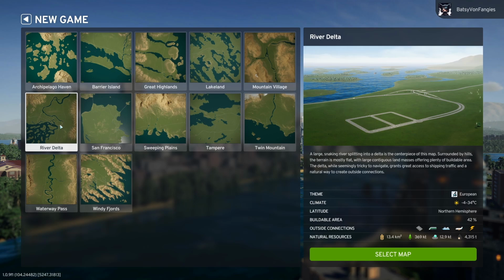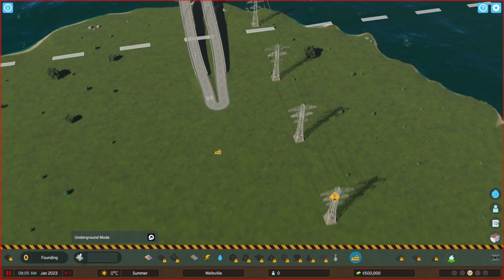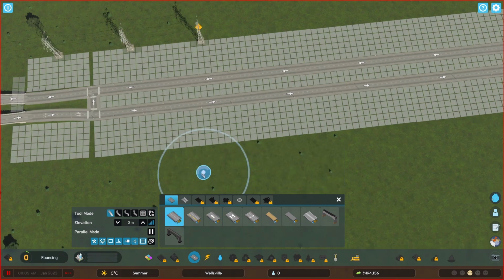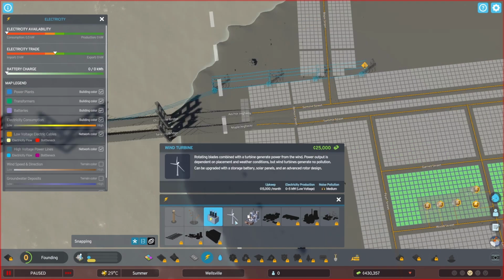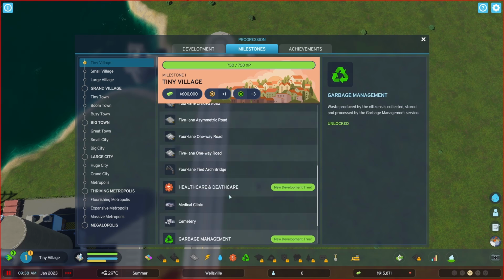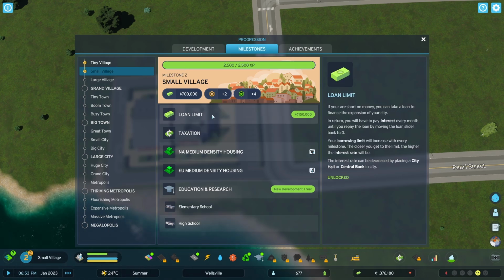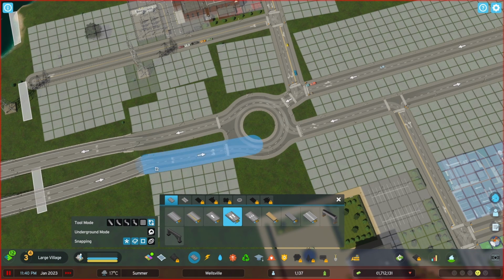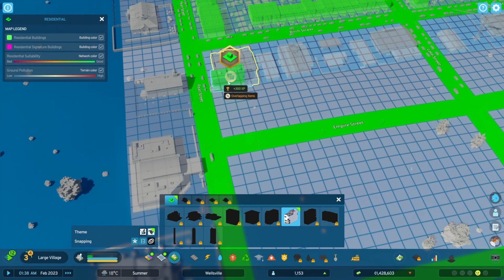A Complete NOOB tries Cities Skylines!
A brand-new series centred in the amazing Cities Skylines 2! Will a complete noob be able to tackle the difficulties of building a city from scratch, or will they go running back to Minecraft instead?

.•♫•♬• 𝐋𝐢𝐧𝐤𝐬 •♬•♫•.

→ Common Questions I Get ←

• Is that an AI voice?
No, it's not related to AI. It's a voice synthesiser. It takes a script, and with a coded voice, it generates the speech for me.

• Why the Female Voice?
The first voice I used was the best one I had access to, and it happened to be female. After upgrading to better software I was between 3 different voices, and stayed with this one because it's the one that sounds the best in my opinion, has the most features, and I feel like it fits me better than the other options.

• All of that sounds fair, but why use the synthesiser to begin with?
Because sometimes life is like that, and you gotta do the most you can with what you have been given. That's not much of a reply, but I'm entitled to my own privacy. I don't want my health, and personal life, to be part of the content I make.

While I respect the opinions people may have about the voice, I have no plans to change from this style for the foreseeable future.